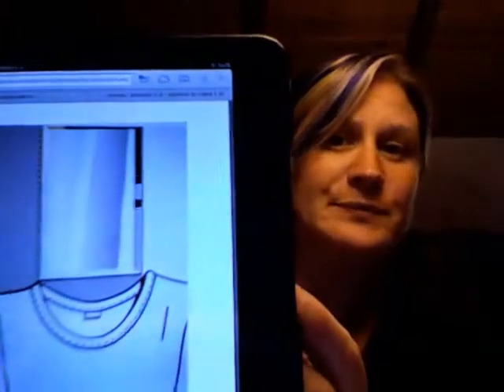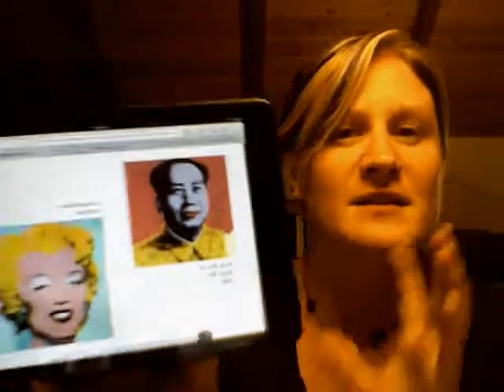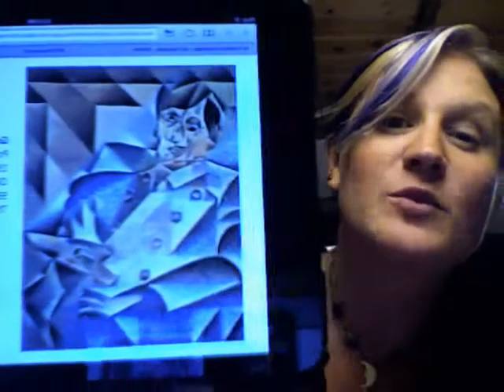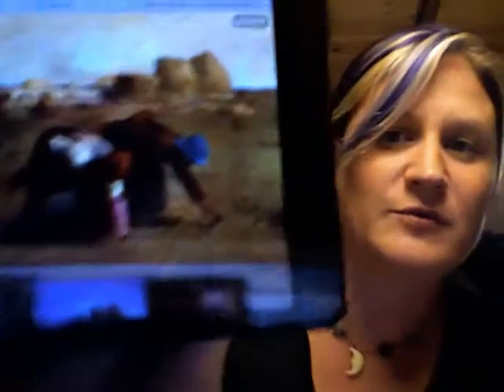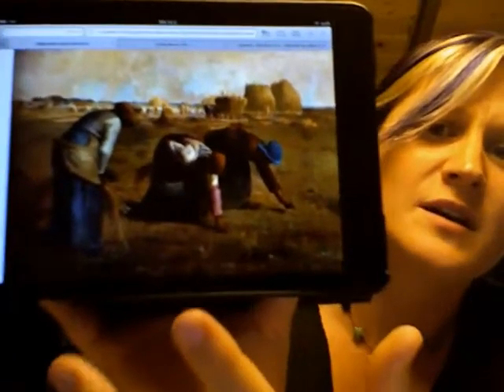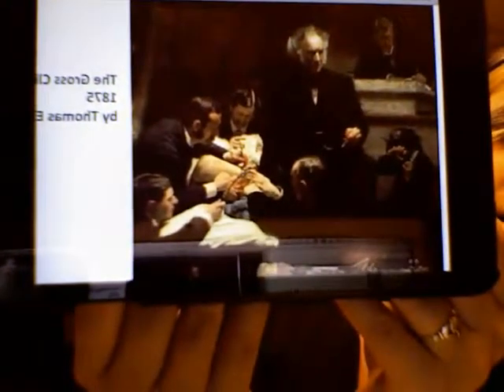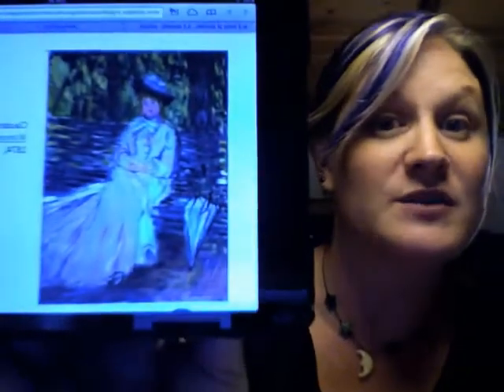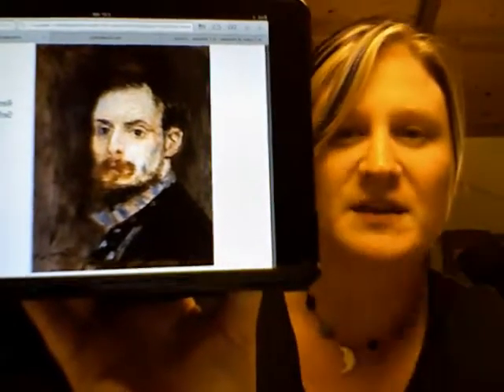Mini lesson on portraits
For single subject class @ Redlands U 7/11/13